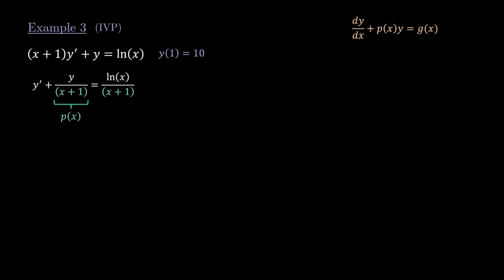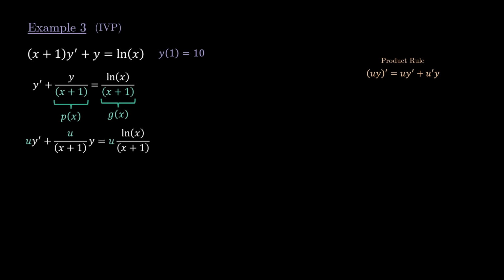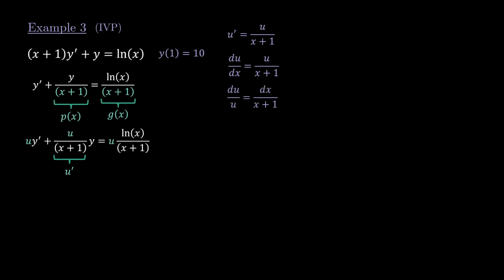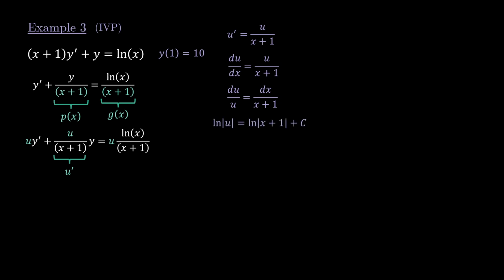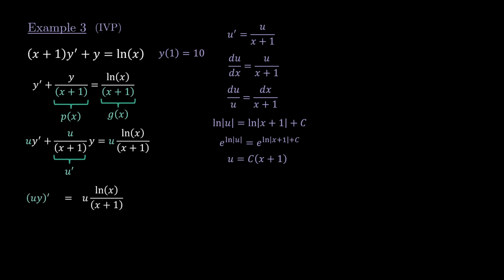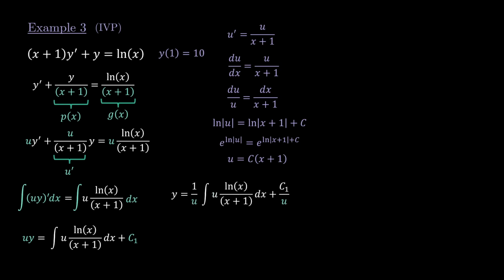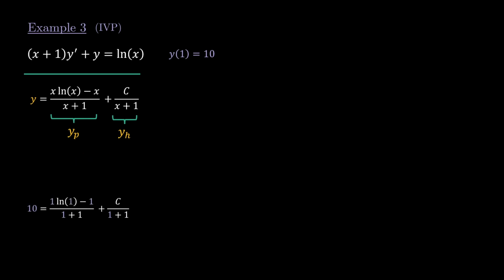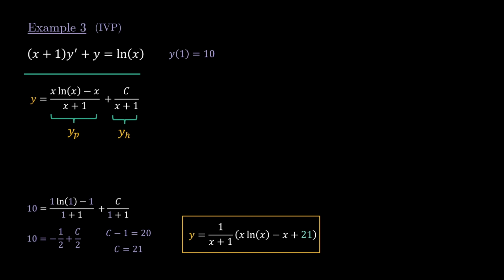Linear Equations - PROBLEM 2 | First Order, Ordinary Differential Equations